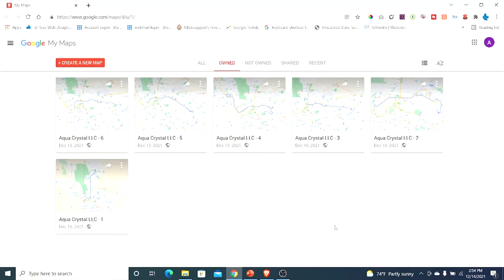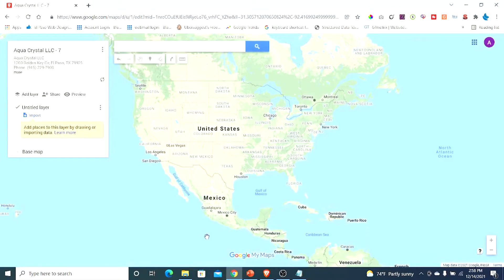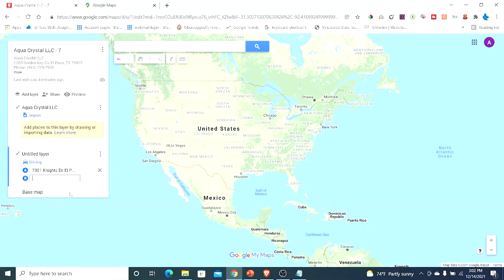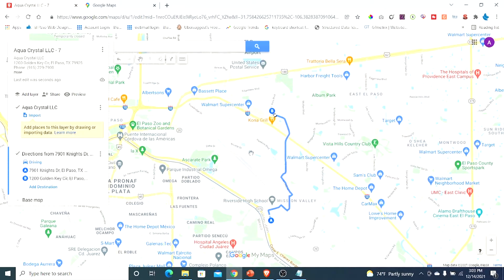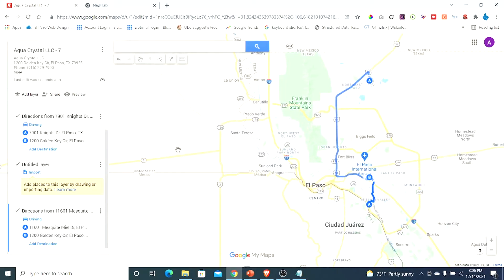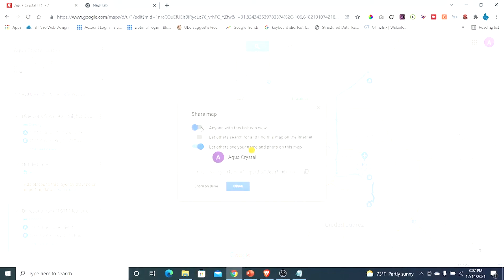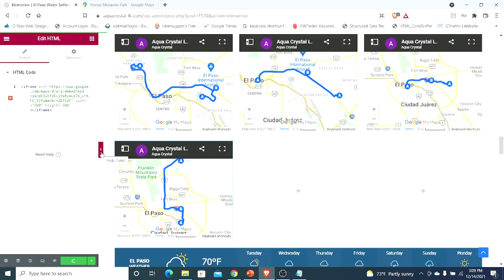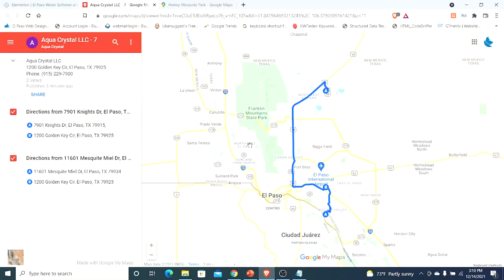Google Maps SEO - Extend Your Proximity 🚀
One of the biggest ranking factors for your Google Business Profile (formally Google My Business) is how far away the searcher is from your business location. That is called proximity.

According to Whitespark the proximity of your address to the point of search is the number three ranking factor for the Google local pack.
You can extend your proximity by creating custom maps with driving directions. This video will show you how.

Blue Lacy SEO
El Paso TX

Previous Video
Biggest Google Business Profile Ranking Factors for 2022

This channel was created to help business owners, SEO professionals, and web designers improve their online presence. The opinions expressed in these videos are my own, but I try to include the best information available in each video.